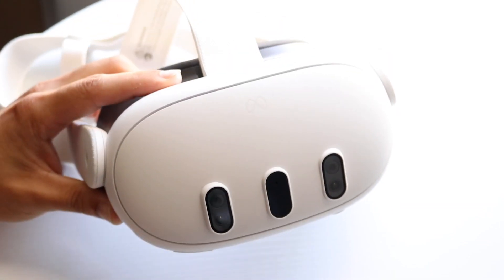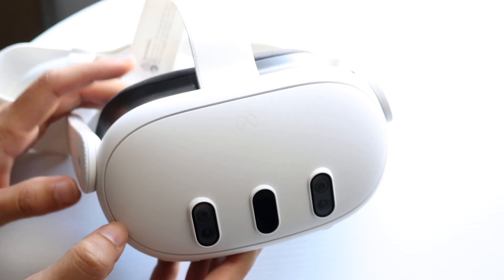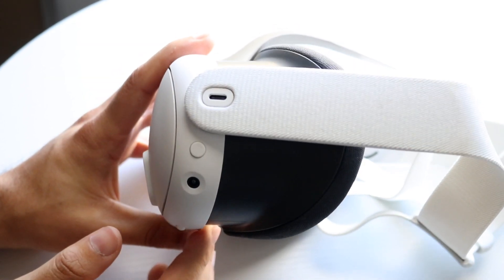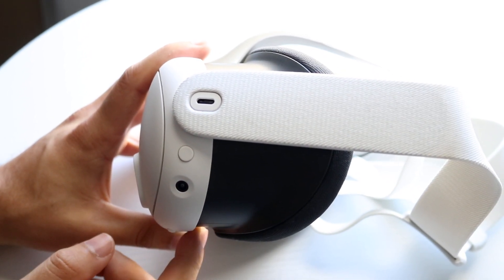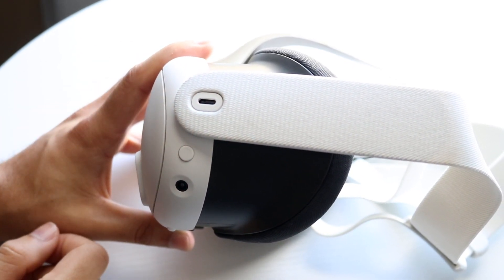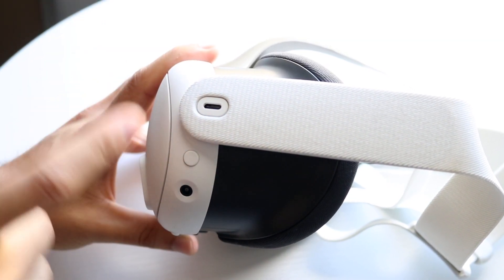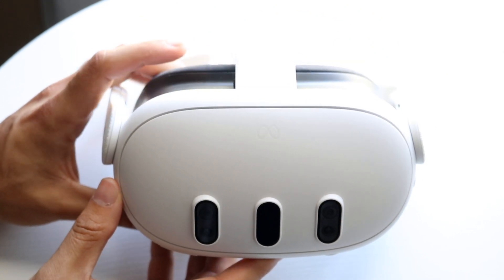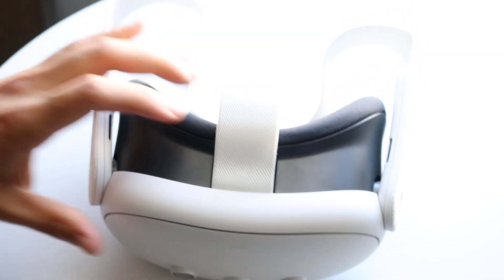How To FIX Meta Quest 3 Stuck On Black Screen!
Here is exactly How To FIX Meta Quest 3 Stuck On Black Screen!